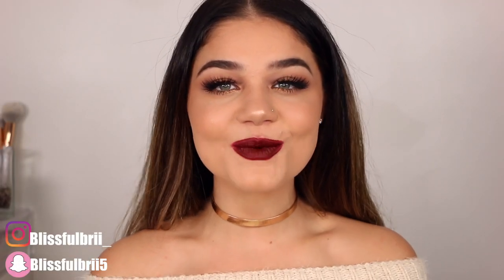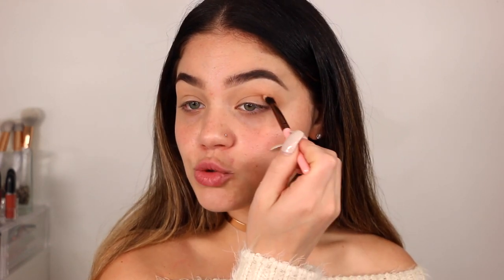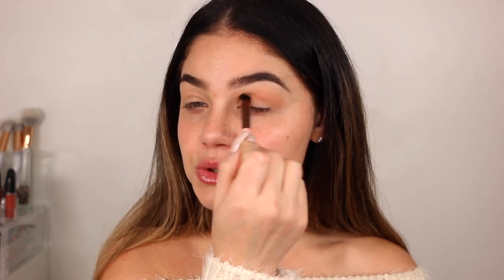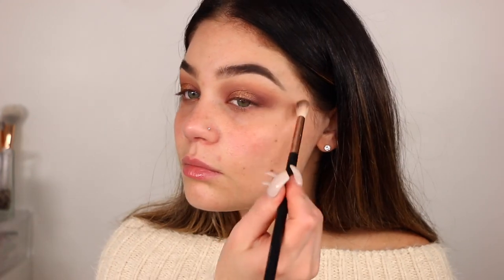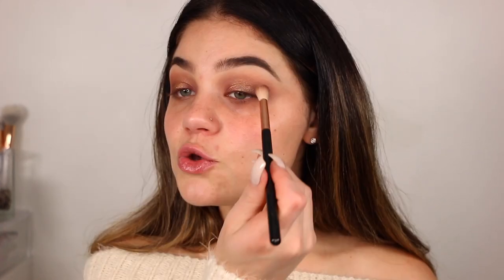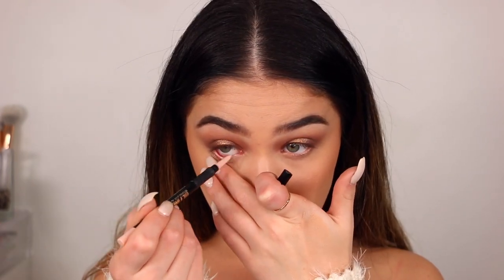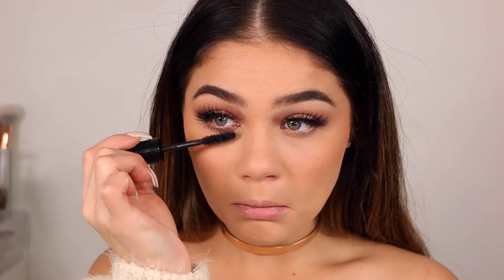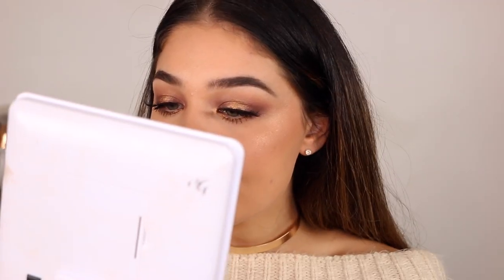HOLIDAY MAKEUP TUTORIAL 2017 | Blissfulbrii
HEY loves! Today I'm sharing a holiday makeup look a little bit on the bolder side! I'm SO excited the season is right around the corner!
xo

PRODUCTS MENTIONED |
-Tarte shape tape concealer ( light & med )
-winky lux kitten palette
-Lancome monsieur big mascara
-la girl nude liner
-OG lashes (93)
-smashbox primerizer primer
-Fenty beauty pro filtr (230)
-laura mercier translucent powder
-physicians formula city glow bronzing powder
-too faced chocolate bronzer
-artist couture highlighter ( conceited )
-cover FX illuminating setting spray
-luxie brushes
-Laqa & co cloud lips airy matte lip ( storm )